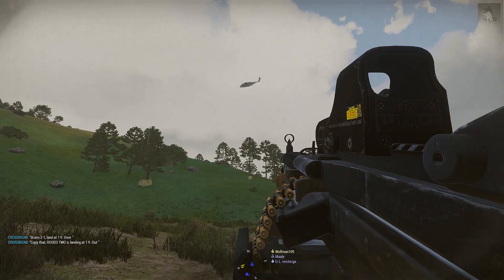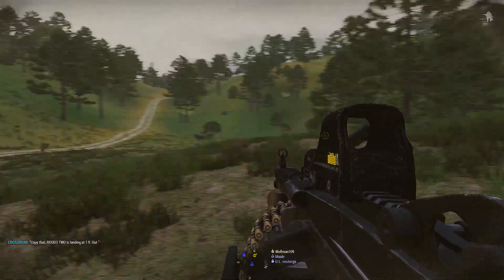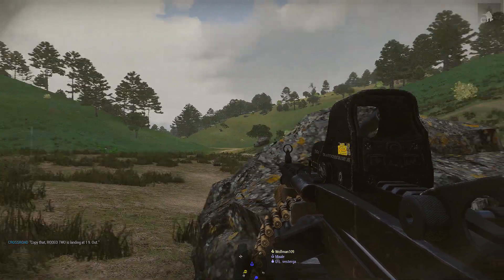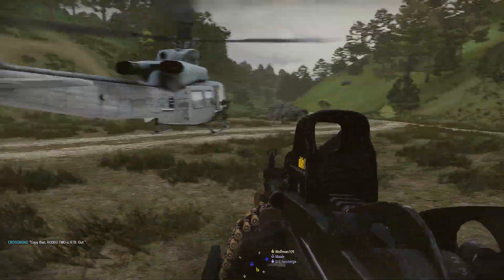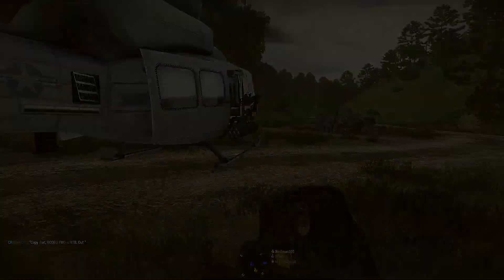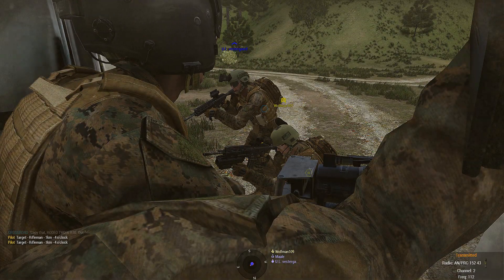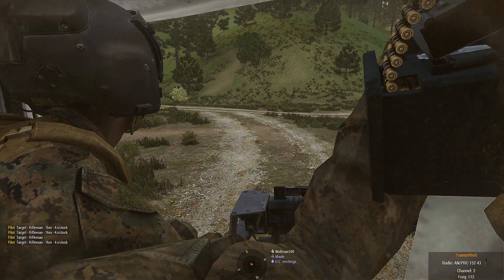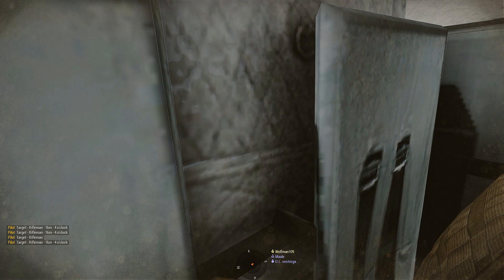7R - Leave No Man Behind (except maybe Team Two)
Ending from 7th Ranger ArmA 3 operation.